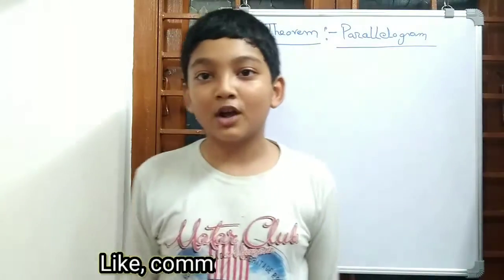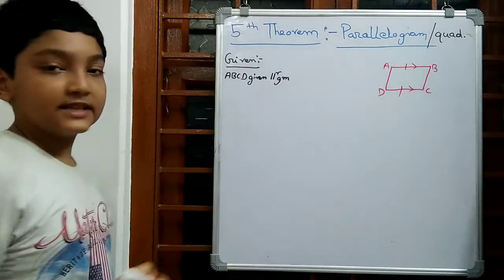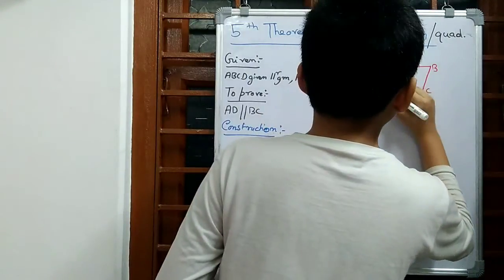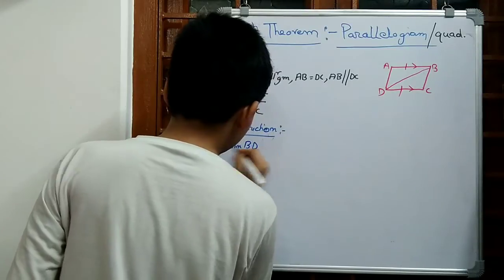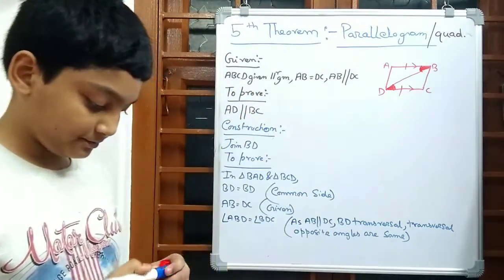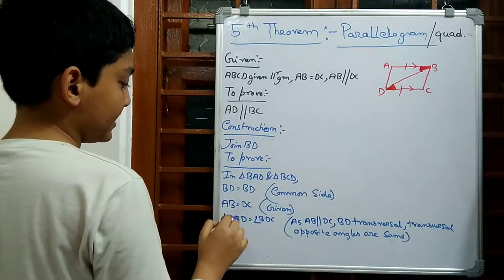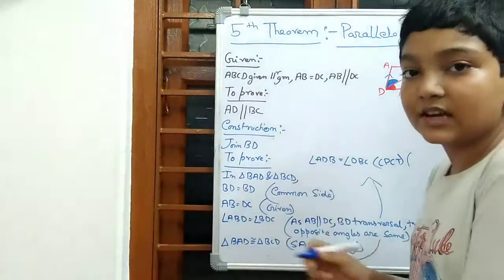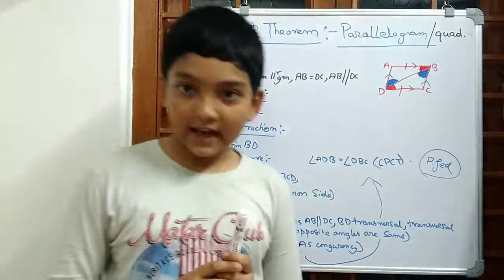5th Theorem|If in quadrilateral two opposite sides are same and parallel then other side is parallel